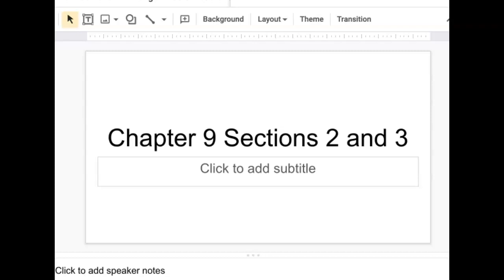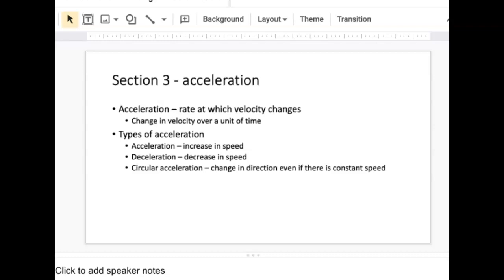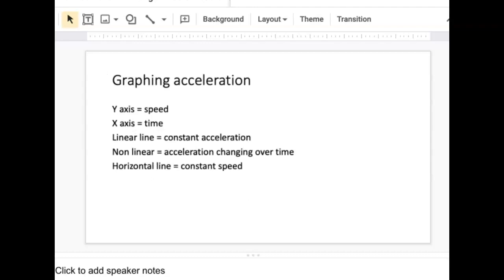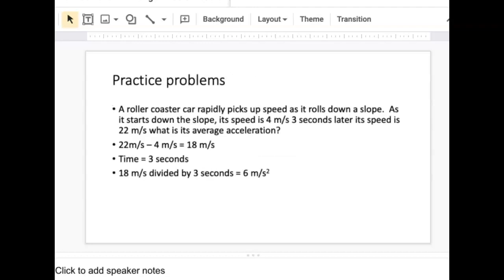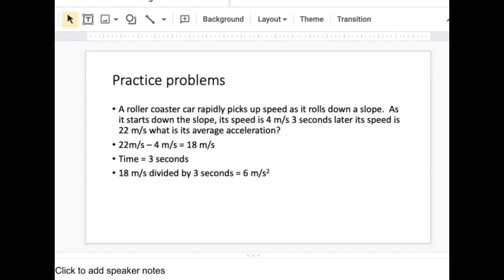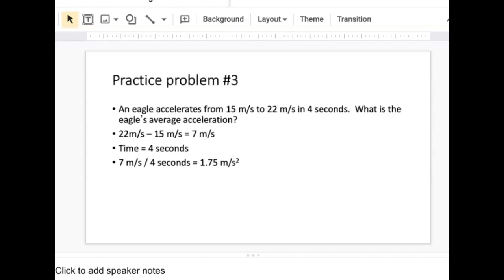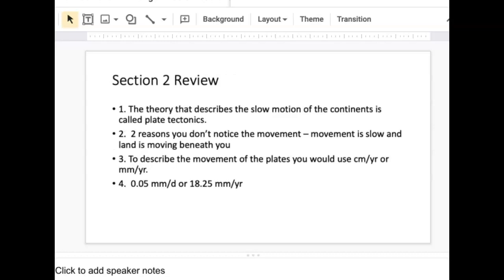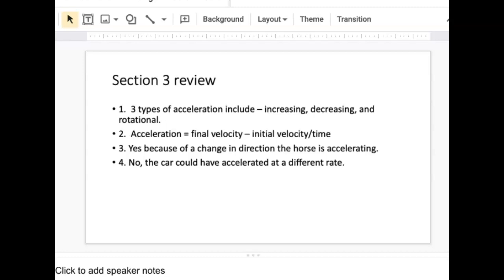Chapter 9 section 2 and 3 notes and review questions